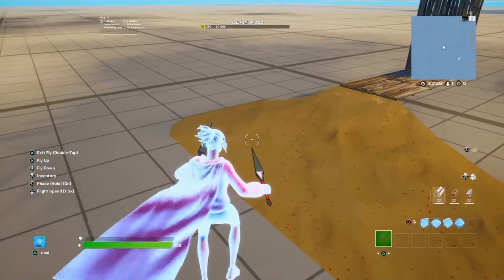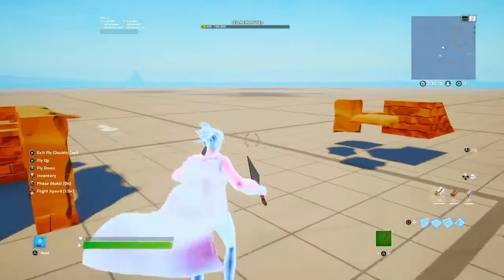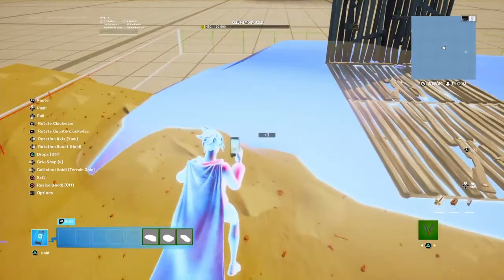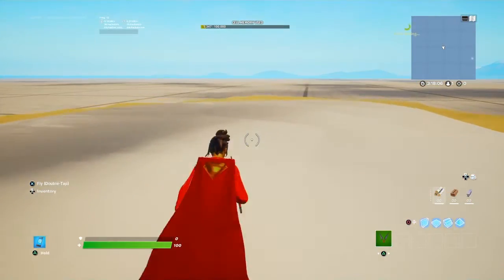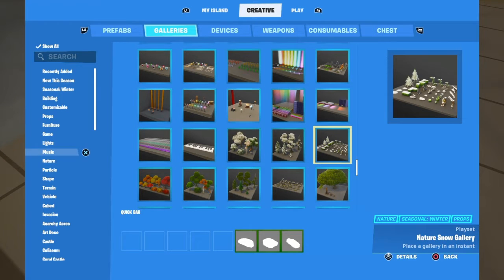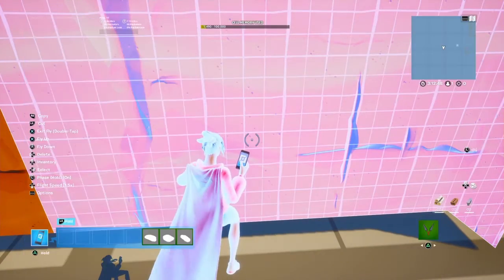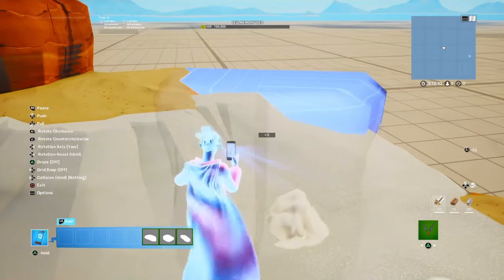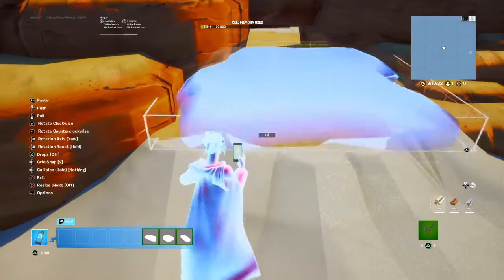SNOW DESERT BIOME Tutorial